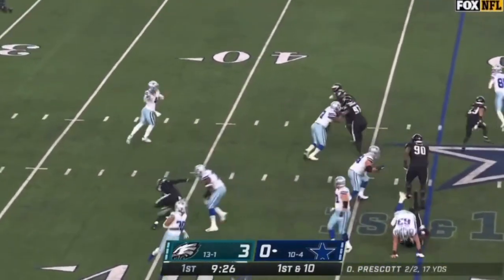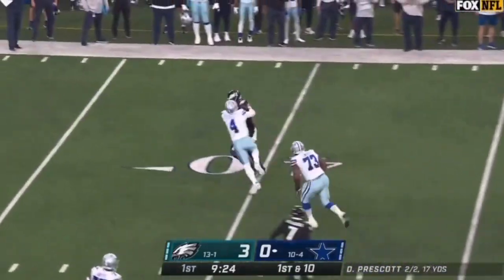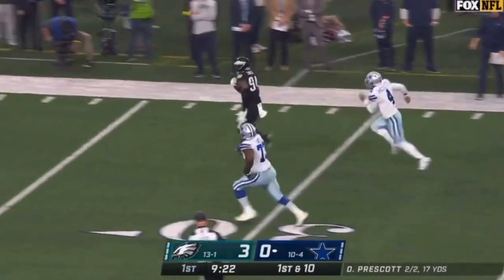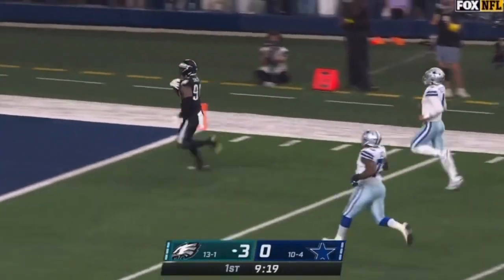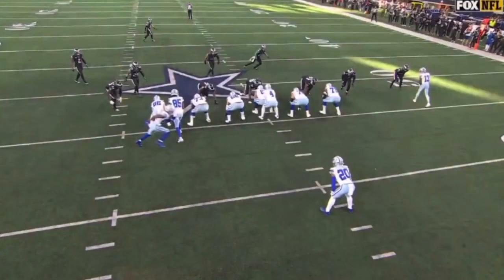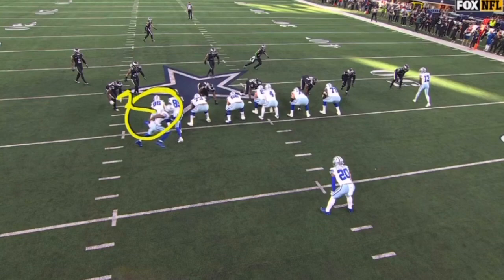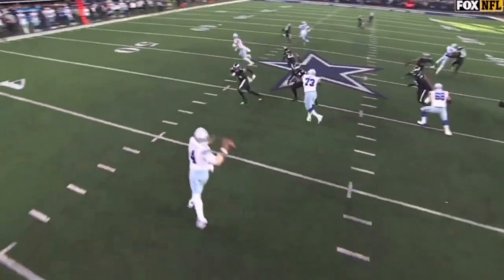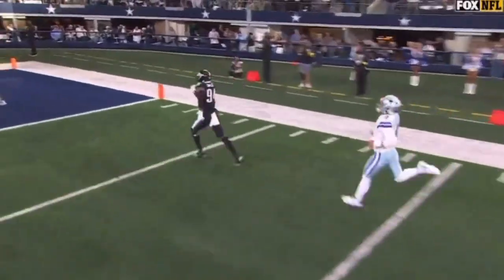Josh Sweat Insane Pick 6 Vs cowboys